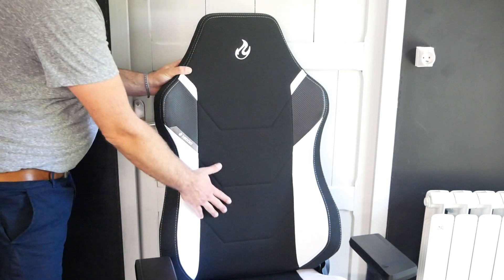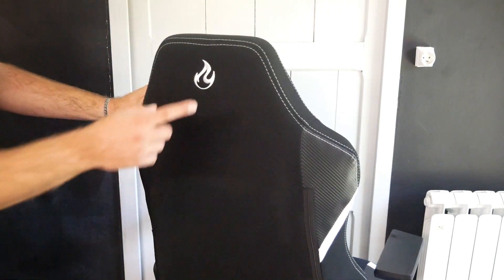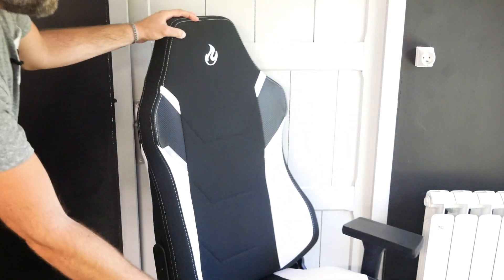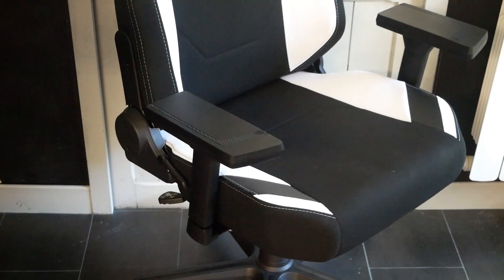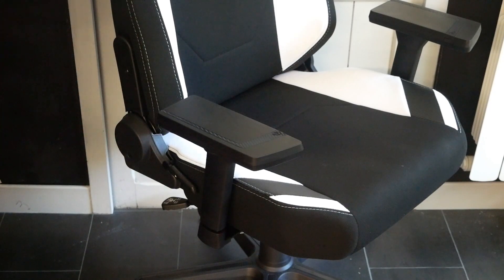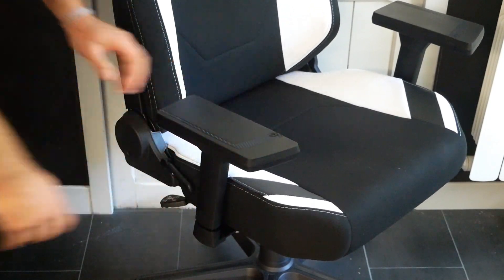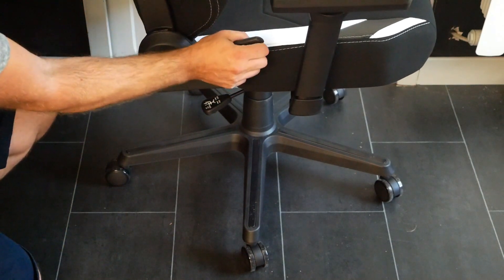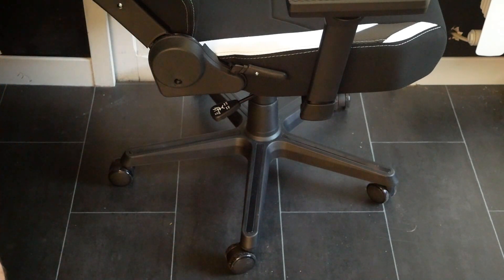[Cowcot TV] Test siège Gamer Nitro Concepts X1000 : une valeur sûre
En vidéo ce jour le siège Gamer Nitro Concepts X1000. Un modèle en tissu microfibre qui est proposé à quelques 269 euros dans le commerce. Proposant un look soigné, différentes couleurs, il a le droit à des fonctionnalités intéressantes et des finitions qui sont excellentes. Nous vous proposons un avis complet sur ce dernier, tout de suite, maintenant.